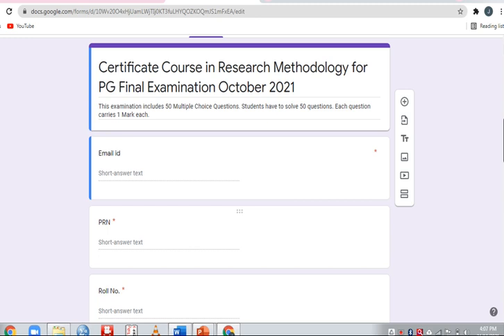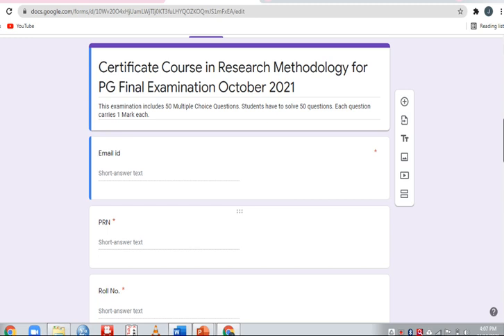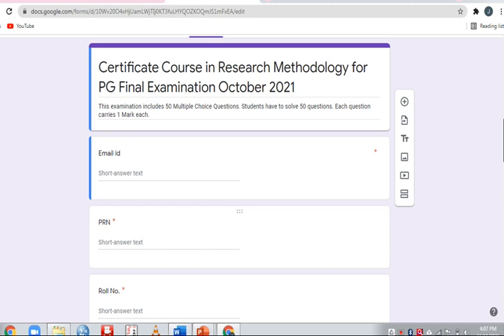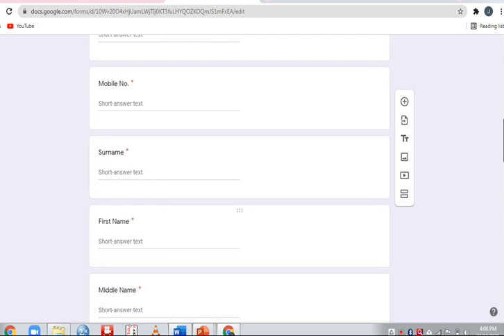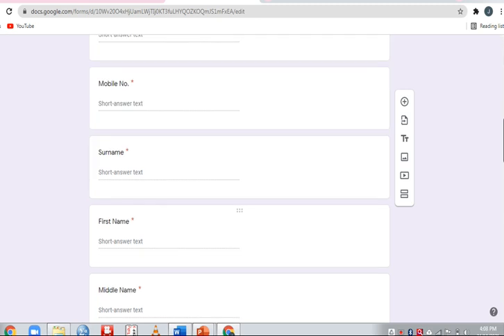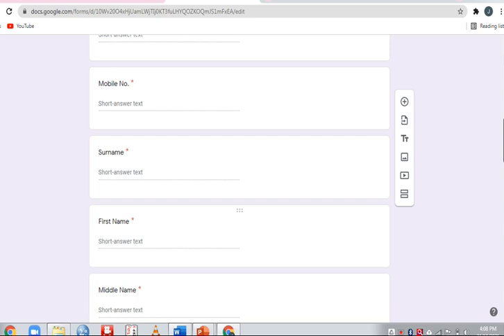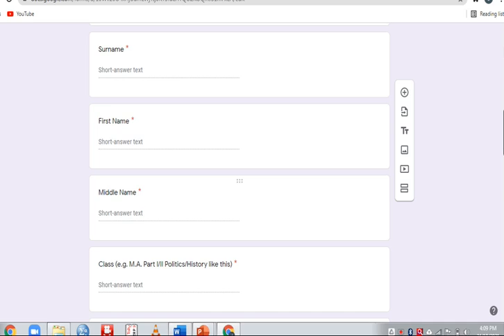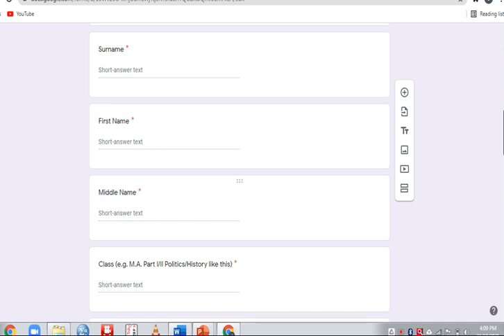RM CC Examination Instruction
RM CC Examination Instructions